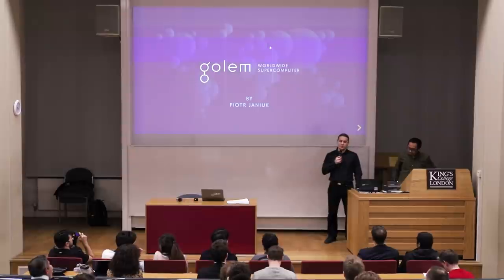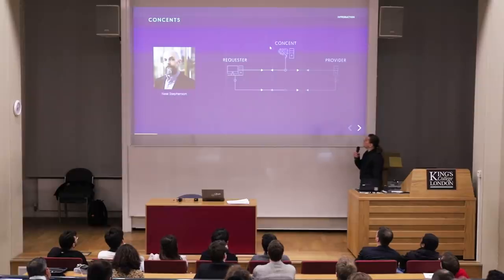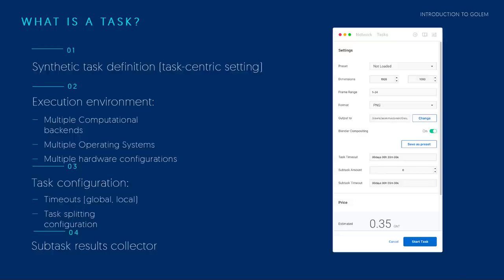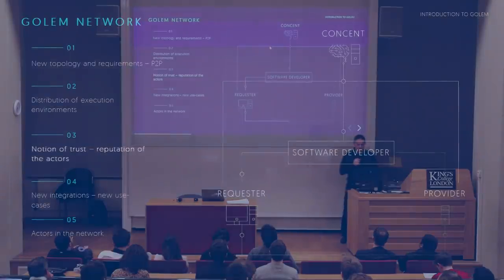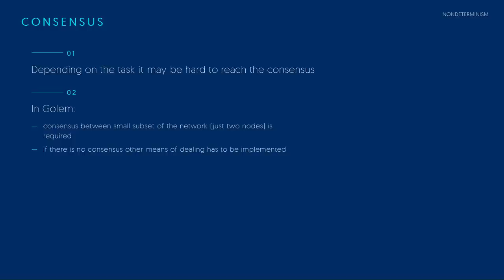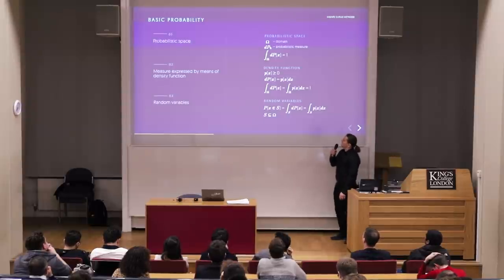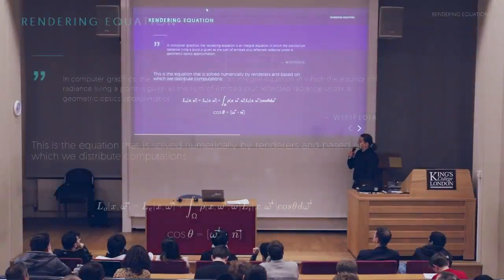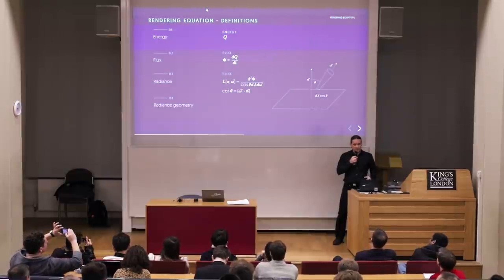GOLEM LONDON TAKEOVER - Viggith at the Blockchain Connector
Piotr "Viggith" Janiuk (CTO) takes the audience at King's college for a deep dive into Golem.